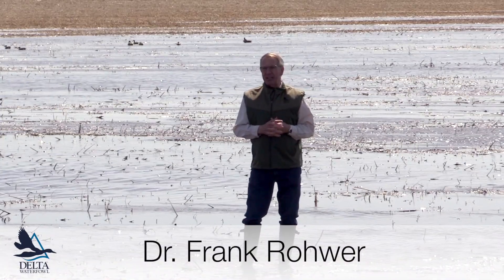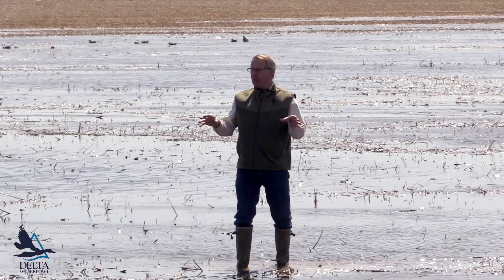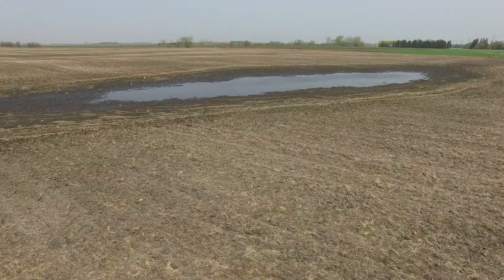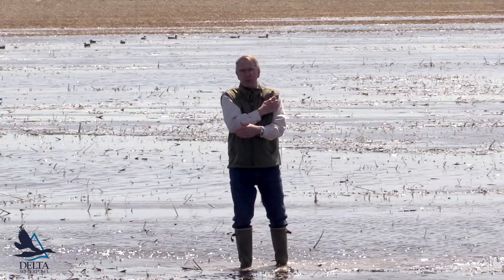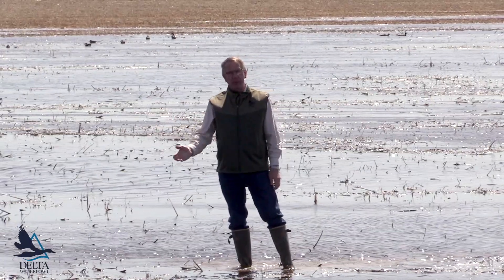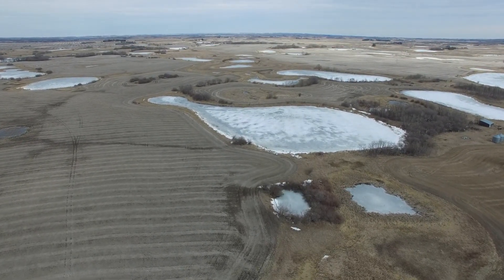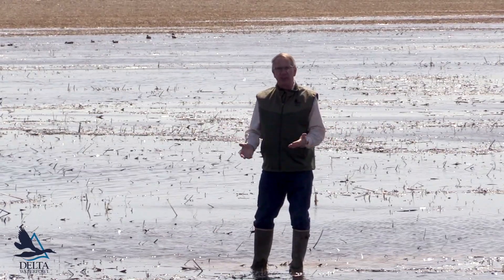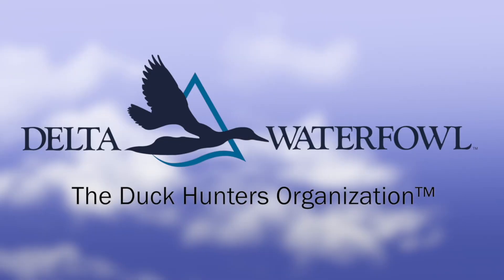The Value of Ephemeral Wetlands in Cropland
When spring arrives on the prairies, the first ponds ducks use are sheet water wetlands in farm fields. This video describes the importance of those initial feeding sites. The next Duckology will focus on the frost seal and how long these sheet water ponds last.